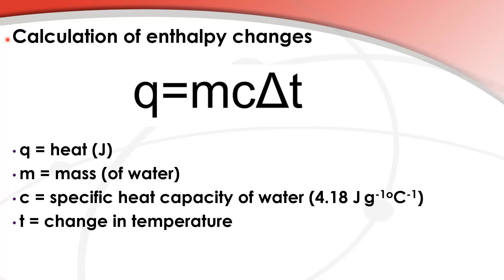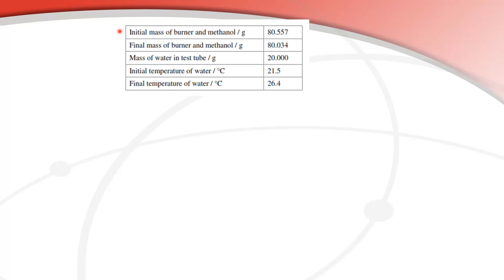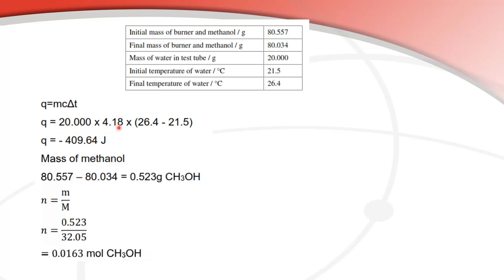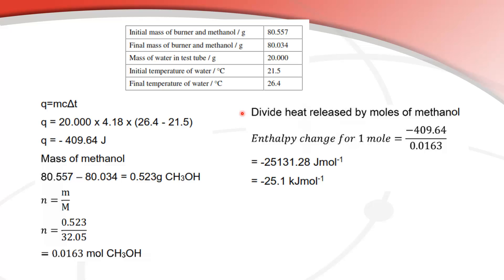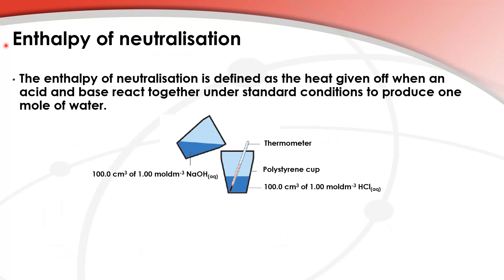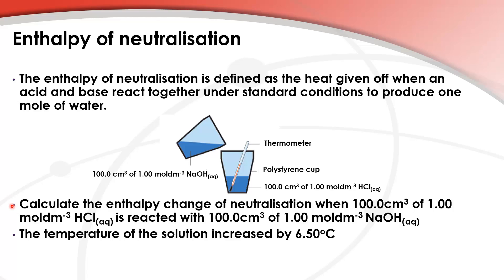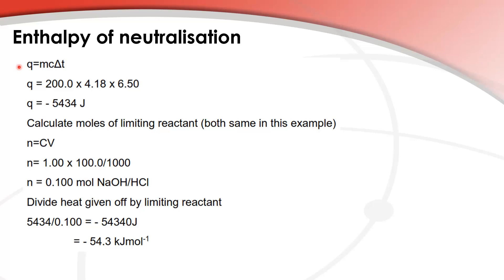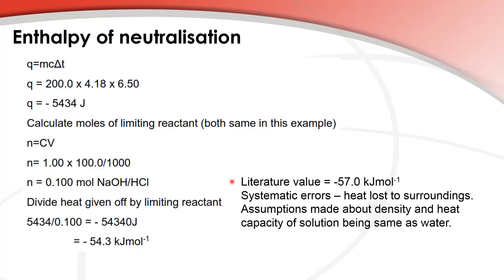5.2.1 - 5.2.4 Calculating enthalpy changes from experimental data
5.2.1 Calculate the heat energy change when the temperature of a pure substance is changed.
5.2.2 Design suitable experimental procedures for measuring the heat energy changes of reactions.
5.2.3 Calculate the enthalpy change for a reaction using experimental data on temperature changes, quantities of reactants and mass of water.
5.2.4 Evaluate the results of experiments to determine enthalpy changes.